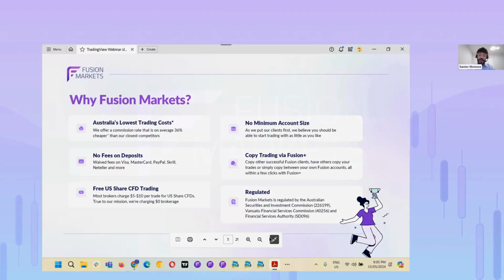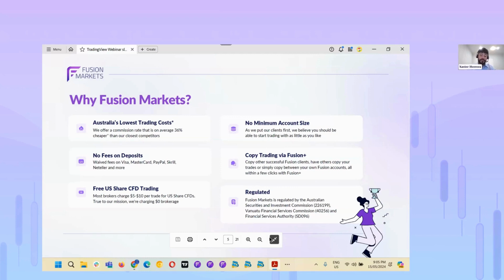Discover the benefits of trading with Fusion Markets.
In this video, we'll explain why you should choose Fusion Markets as a broker